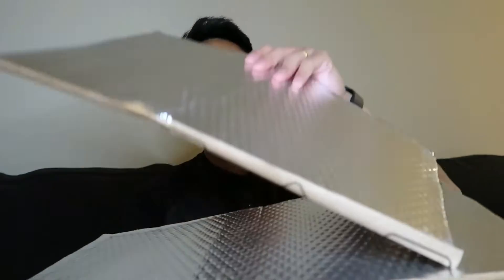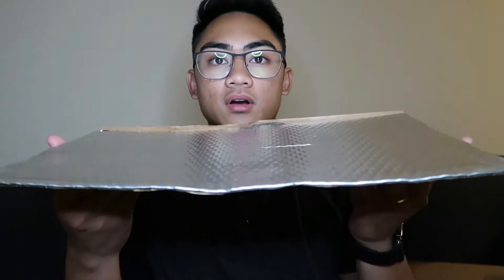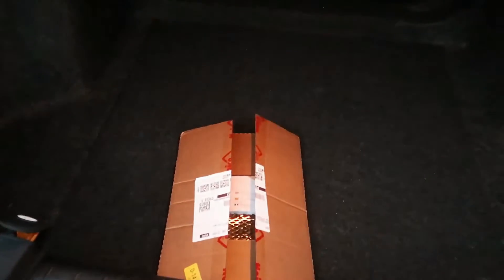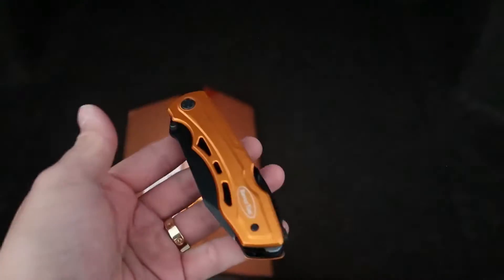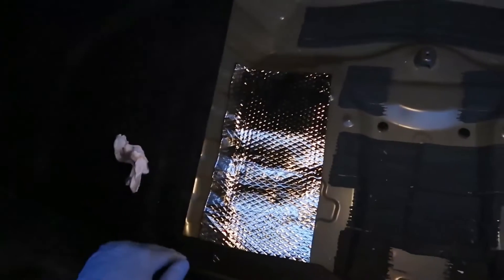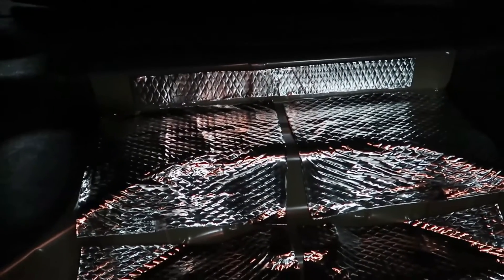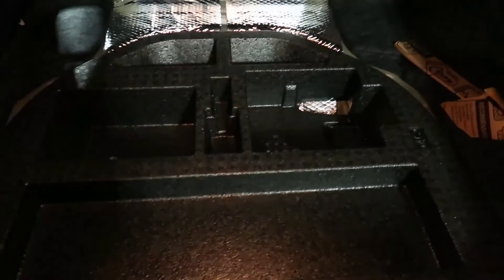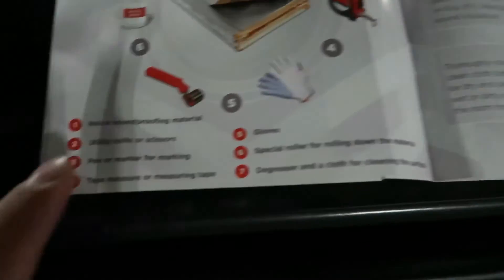Noico Solutions, Sound Deadning Installation & Review! | 10th Generation Civic SI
Timeframes:
0:00-1:40 Unboxing
1:40-4:45 Installation
4:45-5:38 Review Sound Test

Hey all!
As I said in the video, I am looking to do more of these videos on my Civic SI 2019.

This worked better than I thought, and is a great thing for those who need or want a quieter cabin. This took me 20 minutes, and is extremely fast and easy.